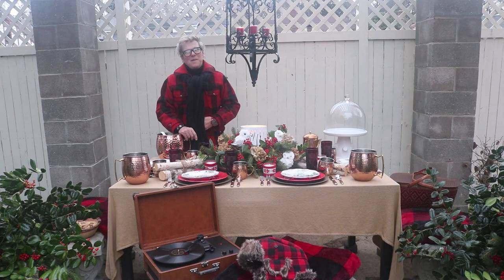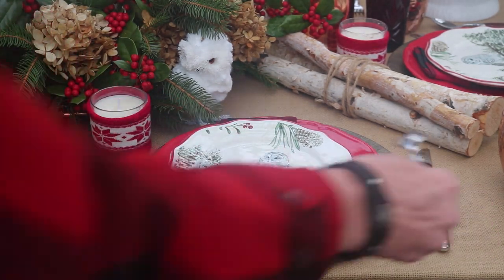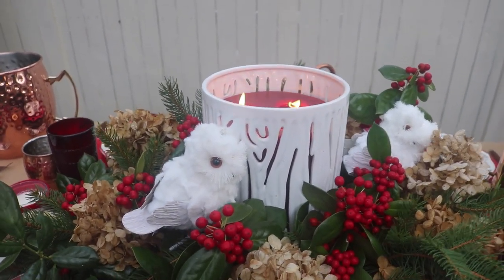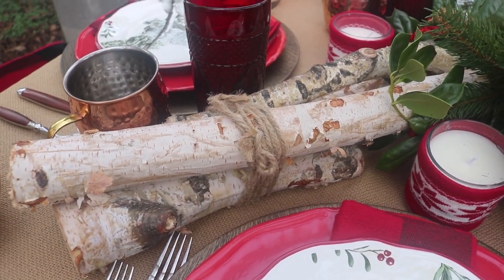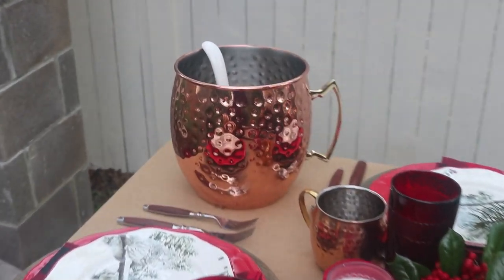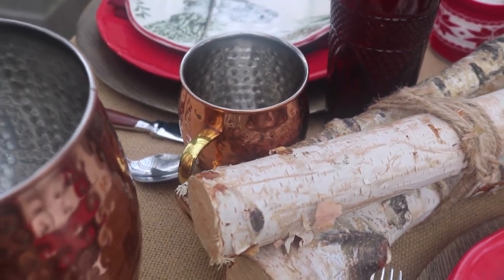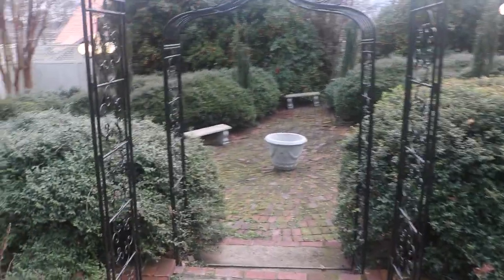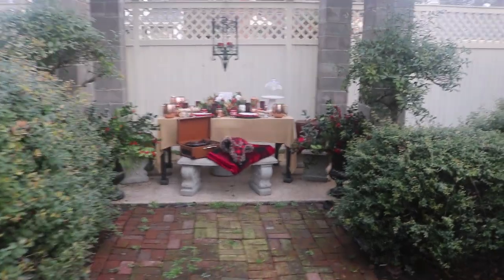Woodland Winter Picnic - Rustic Tablescape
Bundle up & join me for a woodland winter picnic! I'm using rustic accents with copper & owl patterned dinnerware. Enjoy!

Song
After You've Gone-7247-DNC
Artist
Ruth Etting
Album
Ruth Etting - After You've Gone .mp3
AdRev for Rights Holder; LatinAutorPerf, UNIAO BRASILEIRA DE EDITORAS DE MUSICA - UBEM, LatinAutor - Warner Chappell, and 4 Music Rights Societies